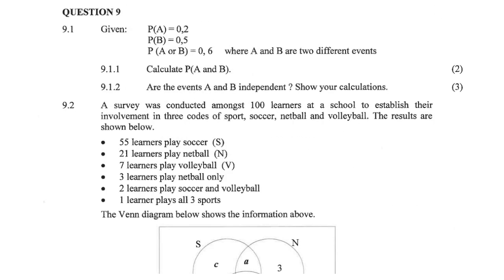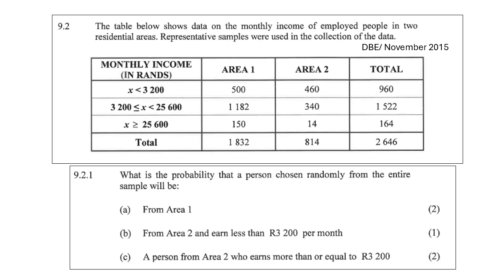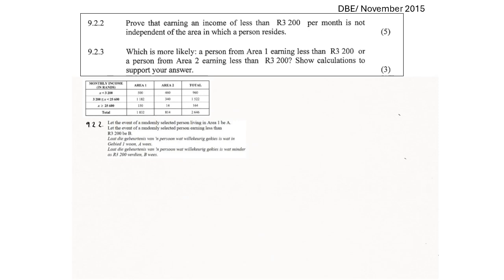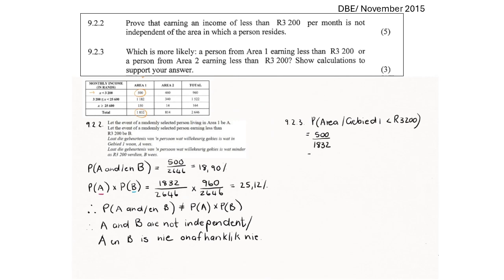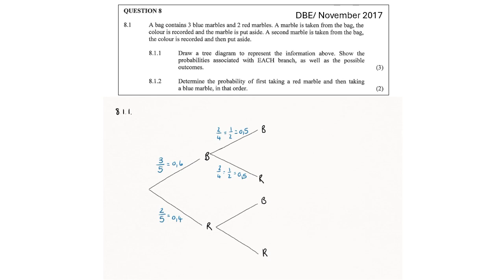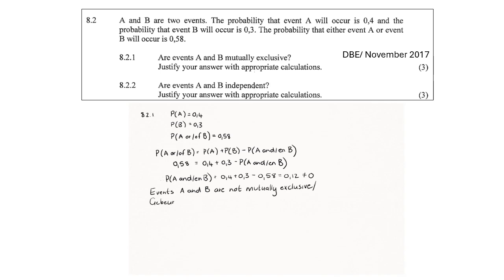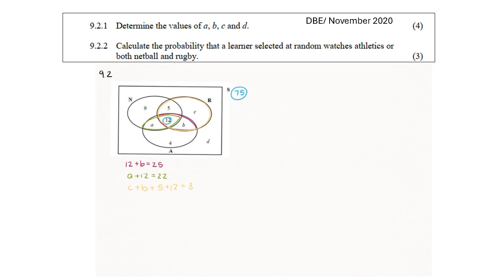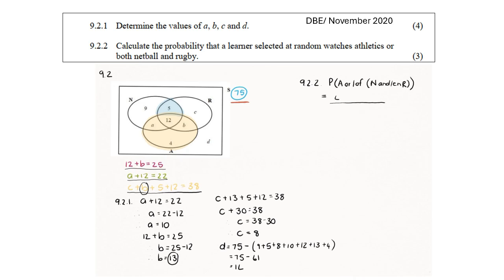Grade 11 Maths Revision: Probability | Past Paper Questions Explained (CAPS)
Prepare for your exams with this Grade 11 Maths revision video on Probability! In this session, Ms. Liebenberg takes you through a selection of past paper questions, helping you revise the core concepts and techniques needed to confidently answer probability-based questions in your exam.

This video is aligned with the CAPS curriculum in South Africa and is perfect for learners looking to sharpen their skills and reinforce their understanding before test day.

Follow along, pause to practise, and rewind when needed—Ms. Liebenberg will guide you every step of the way!